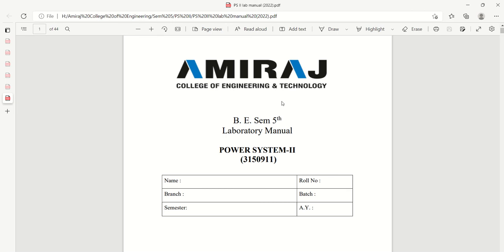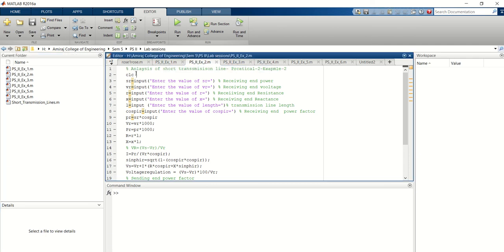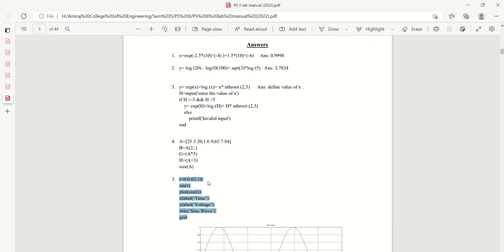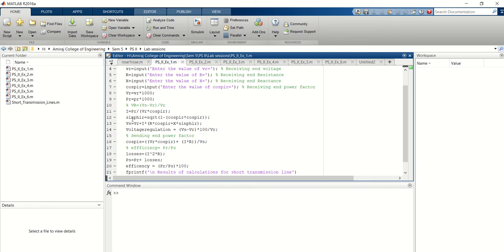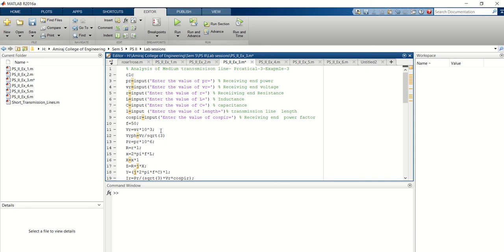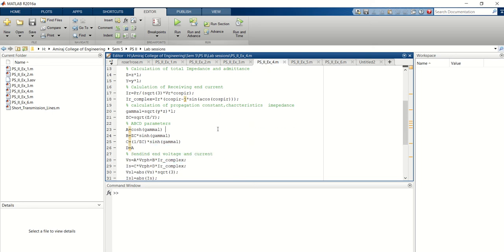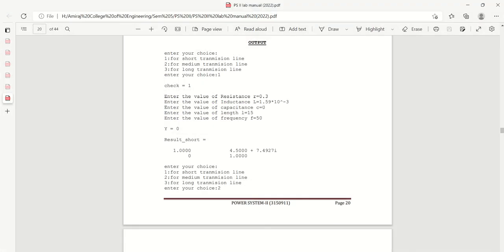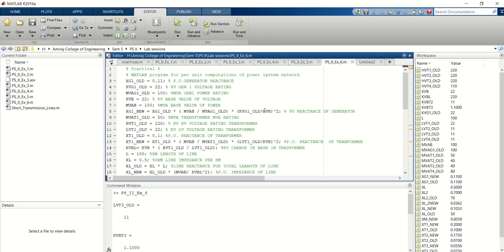Power System II | Lab session with MATLAB | GTU EE Sem - 5 PS-2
In order to understand the codes which I have ran in the software, you must have the knowledge of the respective topic. i.e. the code for the voltage regulation of short circuit line is in progress, then in order to understand that, you must have some idea about Voltage regulation and short transmission lines, The knowledge of Voltage regulation in Short Transmission lines will be a bonus.

In this video we are going to perform the experiments related to the modeling of Transmission line, We will find the sending end voltage, Voltage regulations, Efficiency, ABCD parameters and per unit values of various transmission lines and line components. We will find the per unit value for the power system. All the experimentation work will be done in MATLAB environment.

Initially, we have provided the basics of MATLAB for those who are not completely familiar with MATLAB. all the experiment work has been done using MATLAB R2016 version.